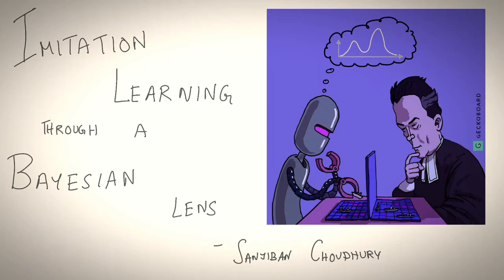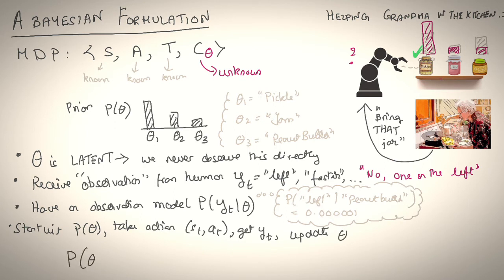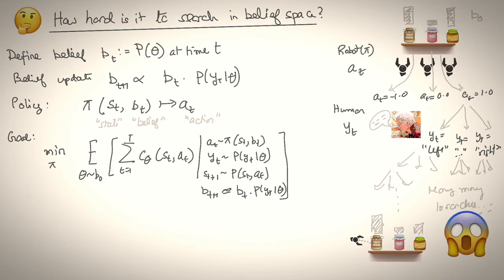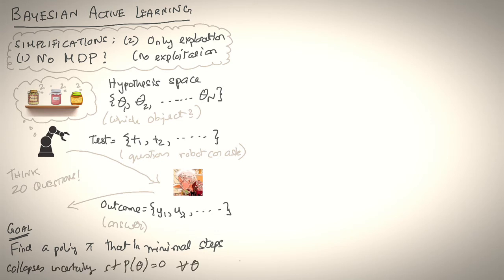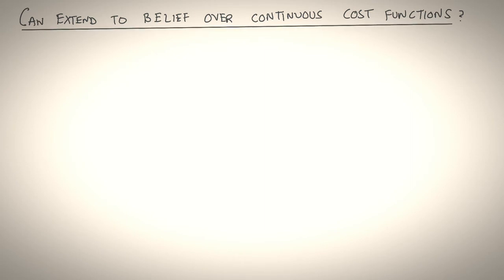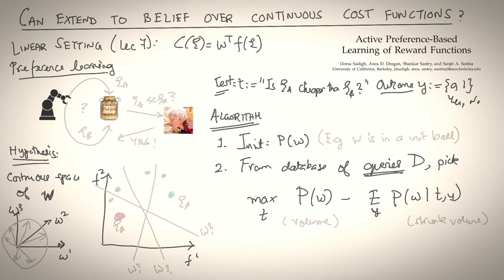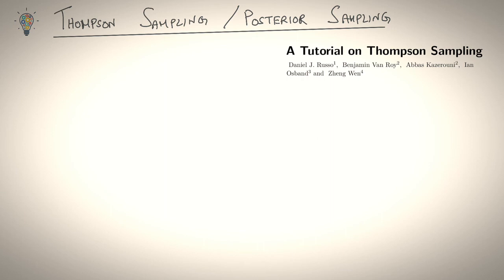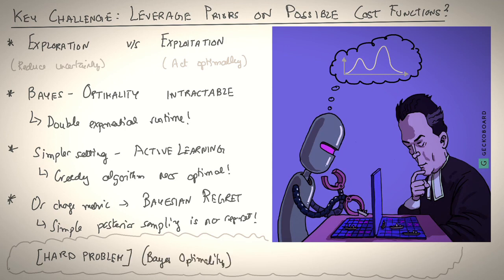Lecture 7: Imitation Learning Through a Bayesian Lens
In this seventh lecture, we look at imitation learning in a Bayesian setting where we have a prior over possible cost functions the human may prefer. We show that the problem, fundamentally on of exploration vs exploitation, is intractable and explore a couple remedies. The first is to simplify the problem down to Bayesian Active learning where we show efficient greedy algorithms can be near-optimal. The second is to change the problem to a game and show that simple posterior sampling is in fact no-regret. Both options result in simple, intuitive algorithms that efficiently collapse uncertainty about the human's latent cost function.

References:
1. Hsu et al. "What Makes Some POMDP Problems Easy to Approximate?"
2. Somani et al. "DESPOT: Online POMDP Planning with Regularization"
3. Javdani "Shared Autonomy via Hindsight Optimization"
4. Golovin et al. "Near-Optimal Bayesian Active Learning with Noisy Observations
5. Osband et al. "(More) Efficient Reinforcement Learning via Posterior Sampling"
6. Golovin and Krause "Adaptive Submodularity: Theory and Applications in Active Learning and Stochastic Optimization"
7. Sadigh et al. "Active Preference-Based
8. Russo et al. "A Tutorial on Thompson Sampling"